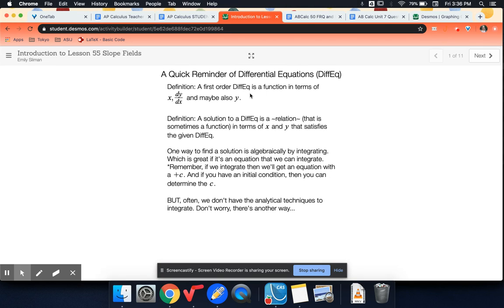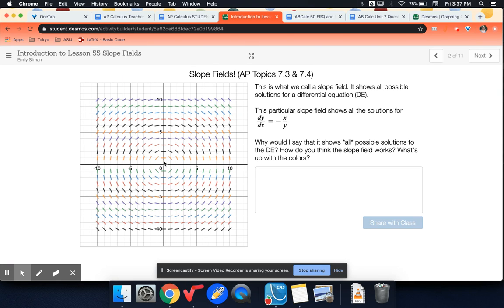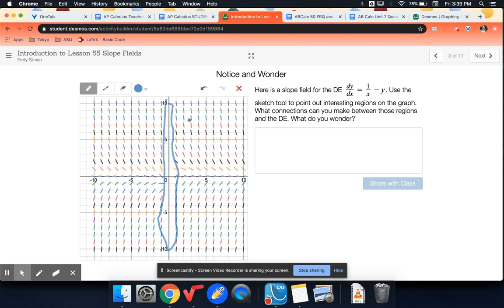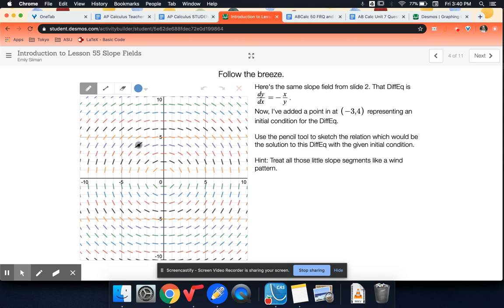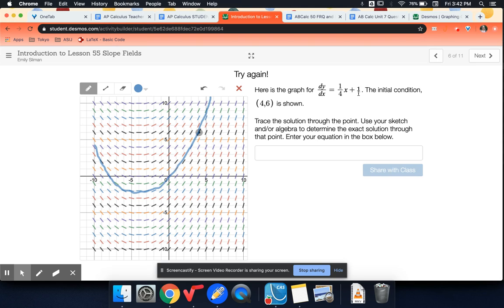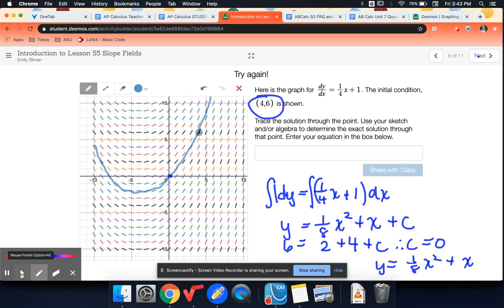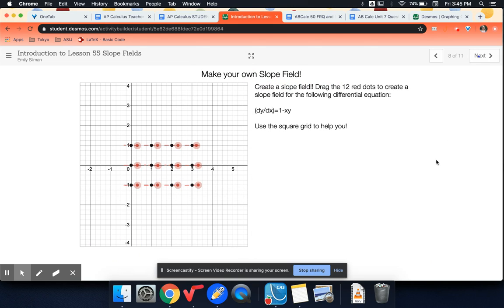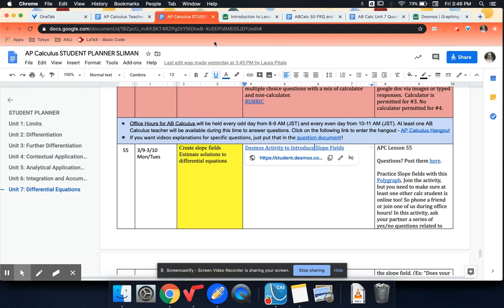AB Lesson 55 Introduction to Slope Fields